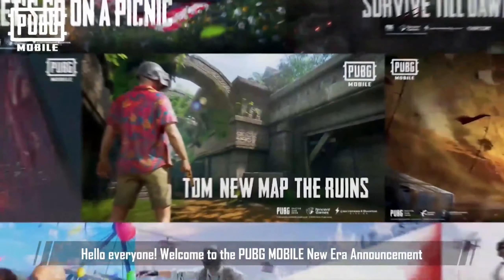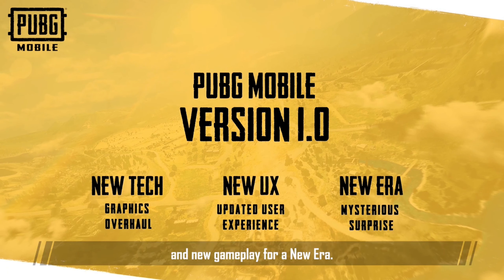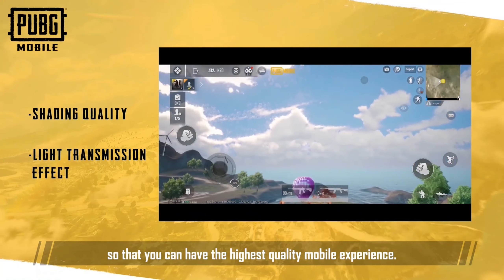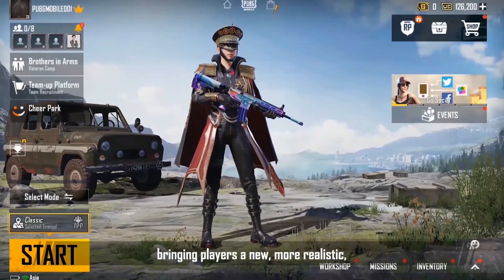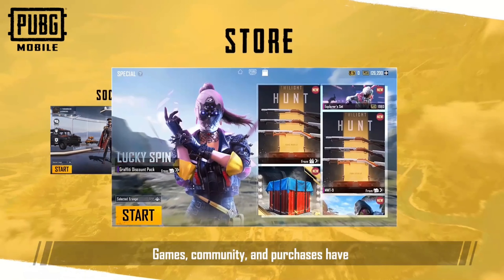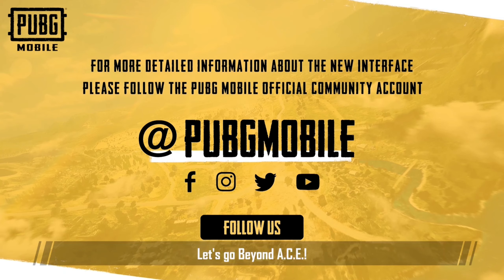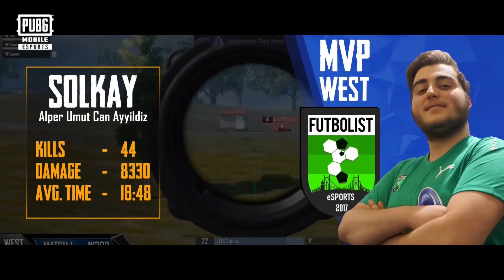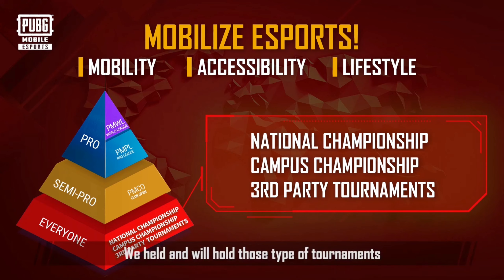PUBG NEW ERA ANOUNCEMENT 😍| EXCITING NEW UPDATES ON SEPT 8| pubg version 1.0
Pubg anounces new era from sept 3
Its been 3 years since pubg mobile and we are looking at major imporovements in this updates